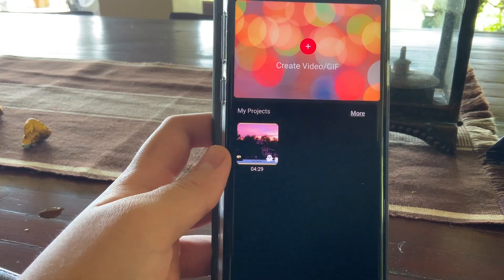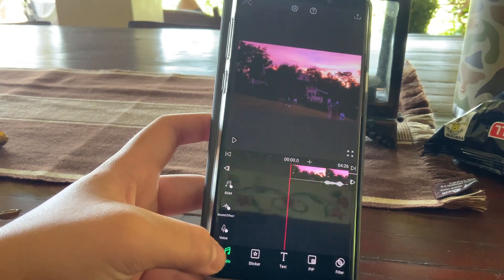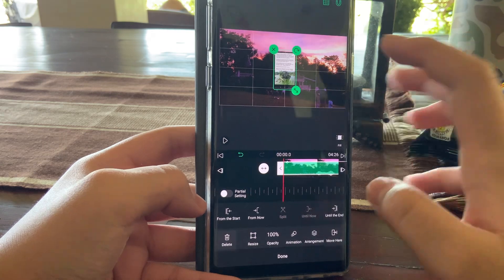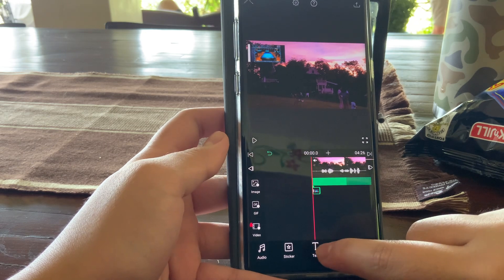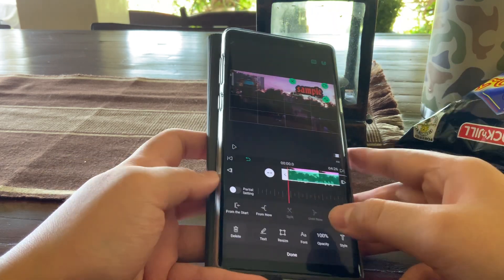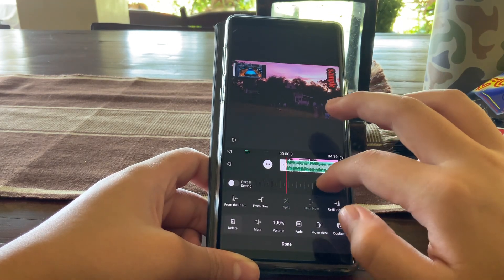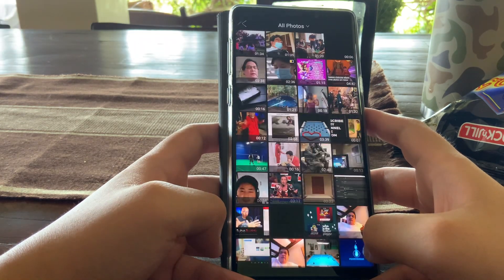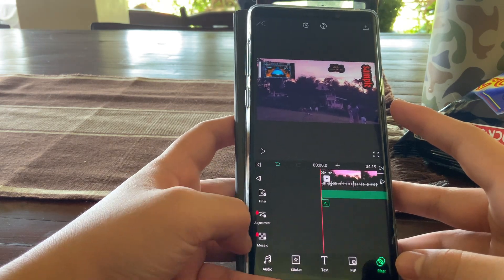HOW TO EDIT ON VLLO!